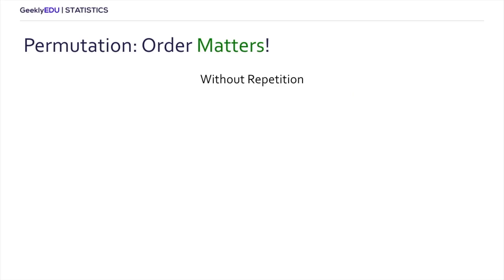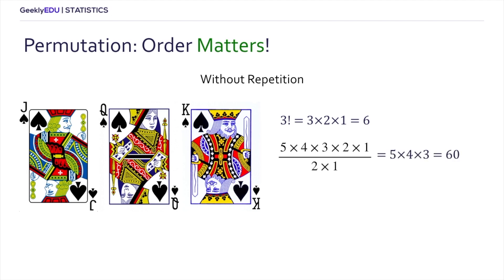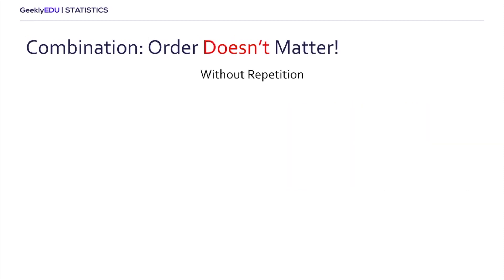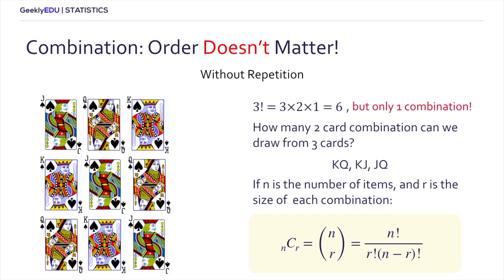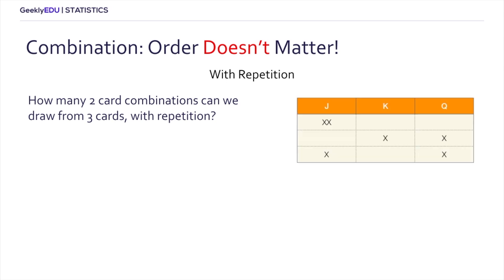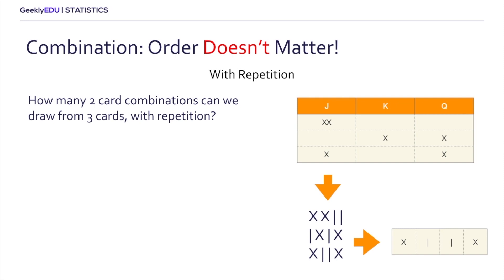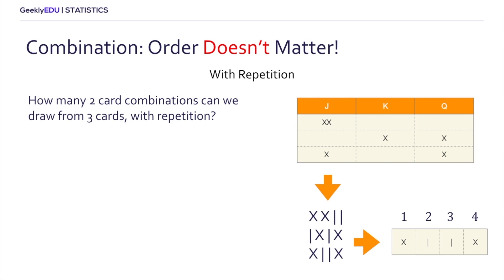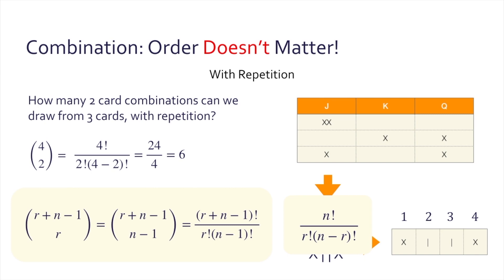GeeklyHub Combinations & Permutations: With and Without Repetition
Statistics and Probability and today we’re going to learn the Combinations and Permutations and two different types each of them can have. Basically, the Combination is a selection of items from a set where the order doesn’t matter, we will cover combinations formula in this video. In the Permutations the order does matter and is something that we need to factor in. Watch our video and our Statistics tutor will explain everything you should know about the Combinations and Permutations a very interesting, yet challenging topic in combinatorics!

0:00 Permutations and Combinations
0:39 What is Permutation Without Repetition? Examples of Permutation Without Repetition
2:10 Permutation Without Repetition General Formula
2:30 What is Permutation With Repetition? Examples of Permutation With Repetition
3:22 What is Combination Without Repetition? Examples of Combination Without Repetition
4:52 Combination Without Repetition Formula
5:55 What is Combination With Repetition? Examples of Combination With Repetition
10:00 Combination With Repetition Formula